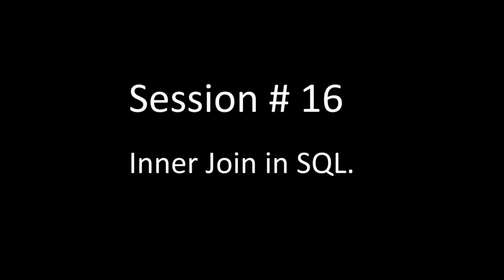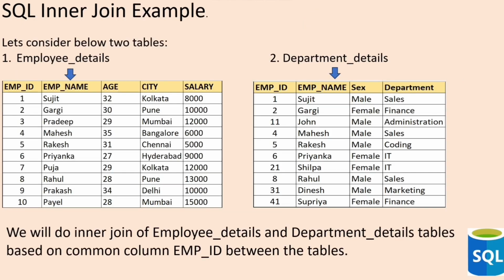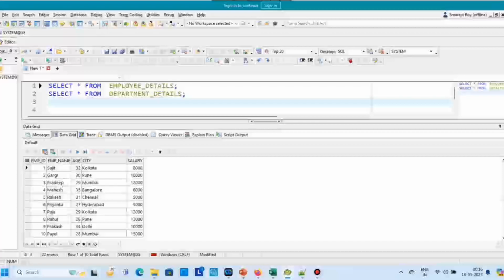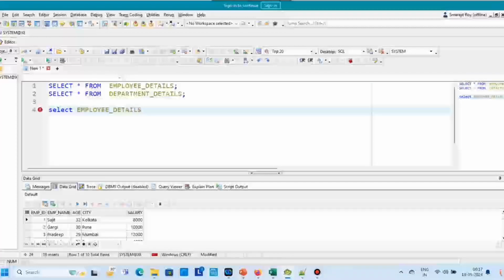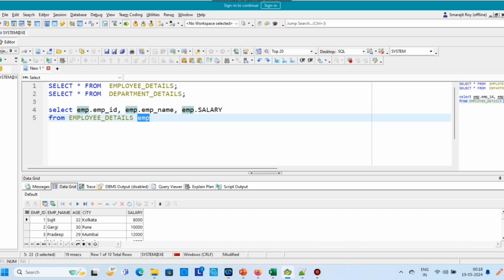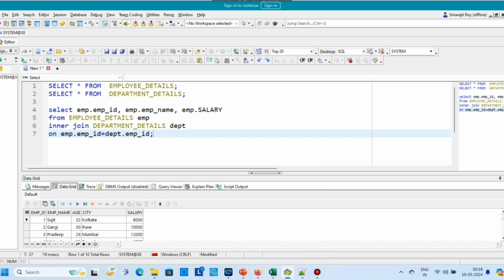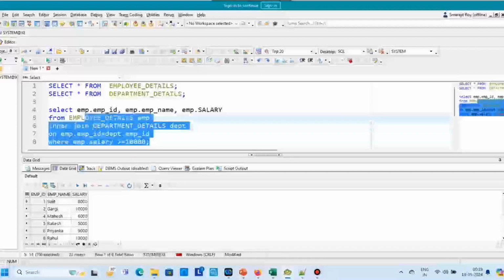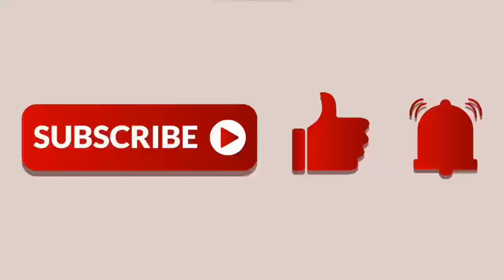Inner join in SQL | Inner join with where clause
Inner join in SQL | Inner join with where clause | SQL Inner join.

inner join
inner join sql
join
sql joins
sql joins tutorial for beginners
mysql inner join
inner join mysql
sql join
sql server inner join
sql joins tutorial
inner join en sql server
sql inner join tutorial
joins in sql
joins
sql joins explained
inner joins
join sql
uso de inner join